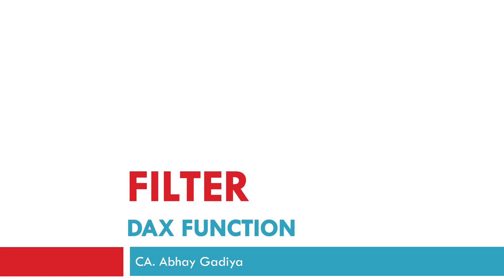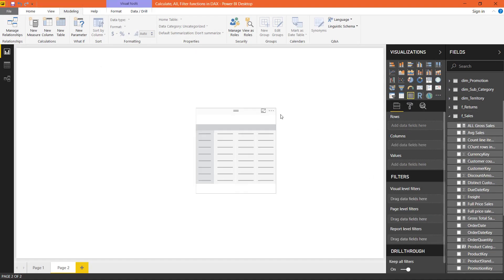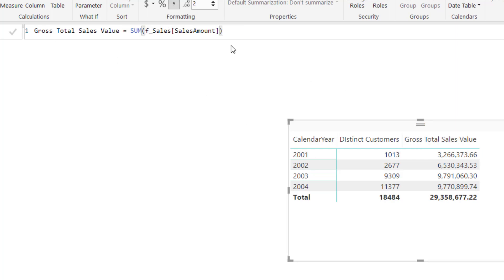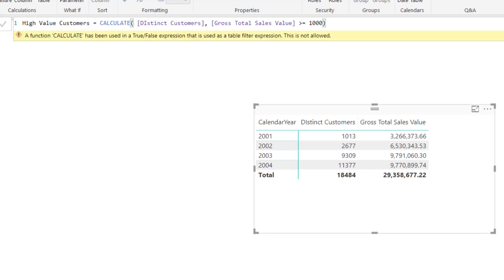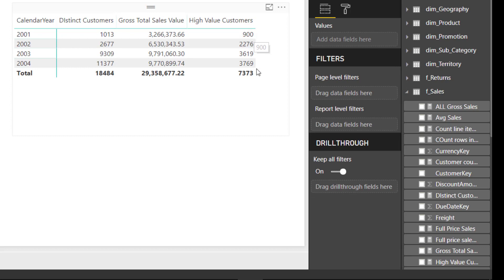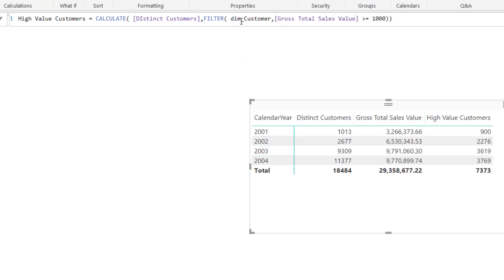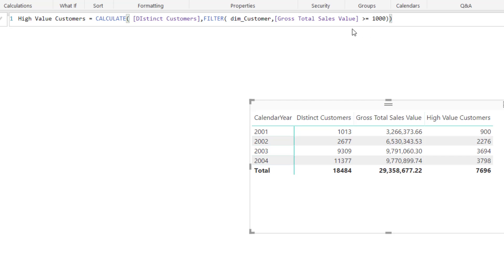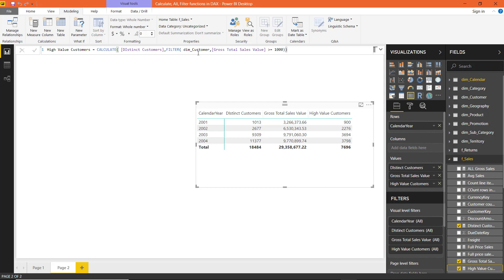46 Power BI Desktop - Filter Function Case study